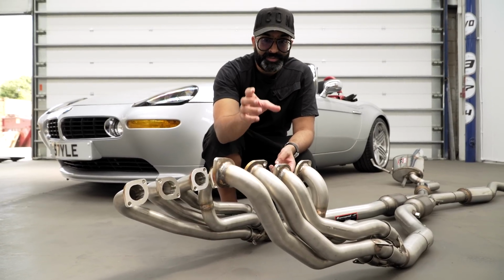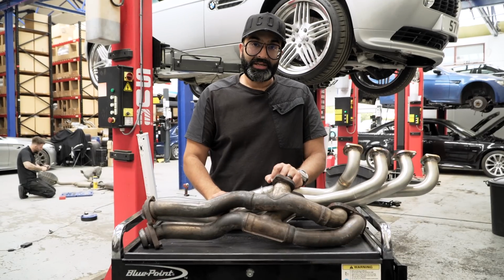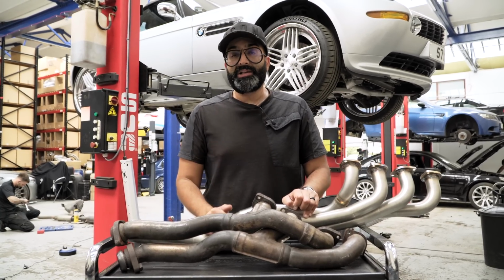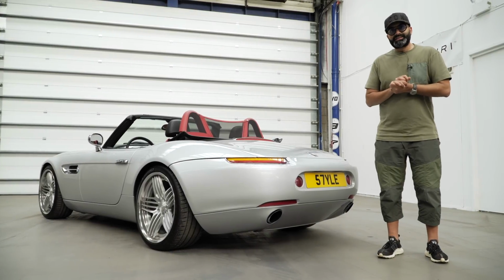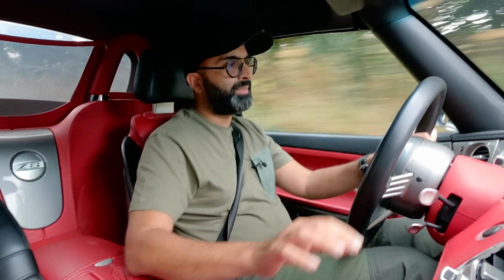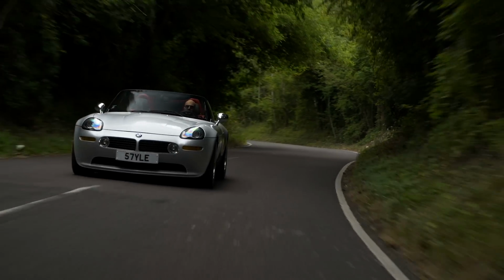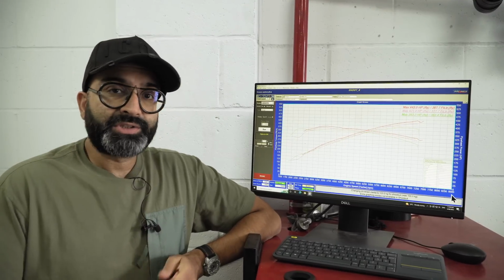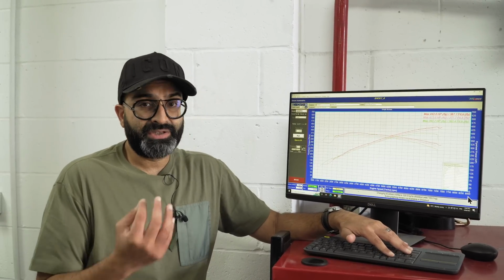Supersprint Headers + Full Exhaust for our Z8 - Installation + Driving Sound + Stage 2 Dyno Tuning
The Z8 is a beautiful piece of design, one of BMW's greats. Under the sculpted body hides the S62 V8 from the E39 M5, but from factory you wouldn't know it with the standard exhaust system muffling that glorious V8.

When our friends at Supersprint saw we had added a Z8 to the collection they wasted no time reminding us that they make a full exhaust system including the manifolds... and how could we say no!

So we get the full system fitted, take it out for a drive to hear that wonderful combination and get it on the dyno to see how much more power we've gained with our Stage 2 ECU Tune.